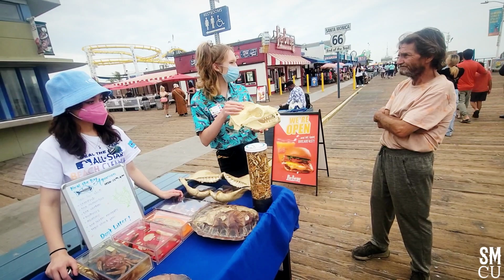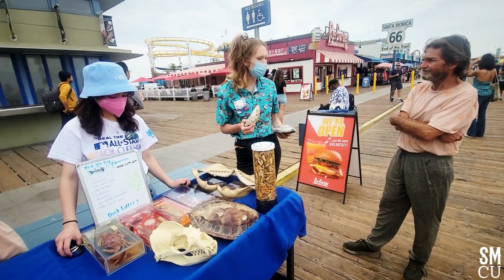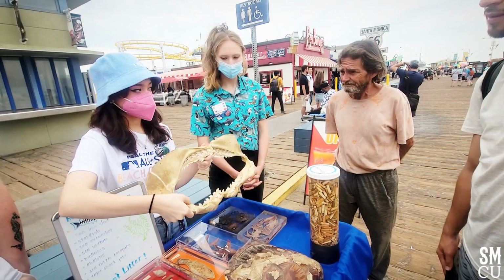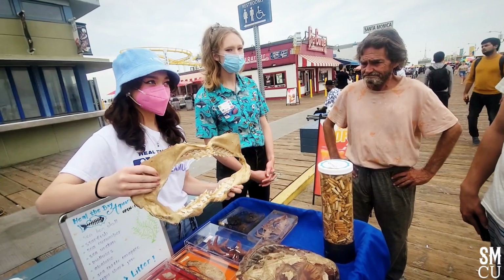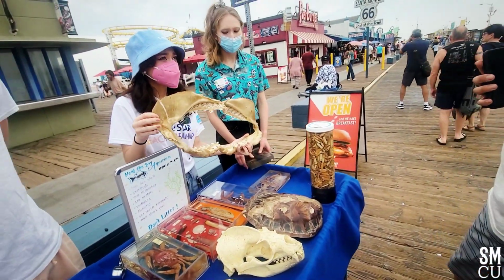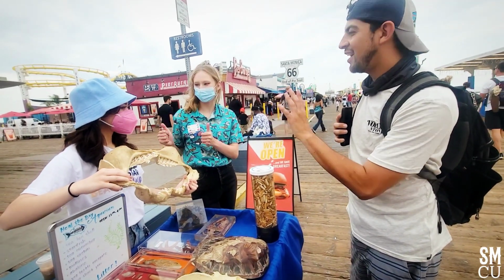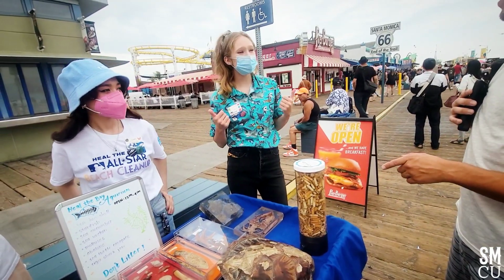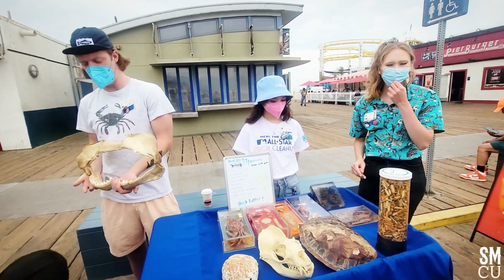Heal the Bay Outreach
Heal the Bay Aquarium employees show-off sea life related items at the Santa Monica Pier on Saturday, July 30, 2022.

Heal the Bay’s work is all about protecting the people and animals who call the Bay home. With over 100 local species on exhibit, hands-on activities for small frys, and daily educational programs, the award-winning Heal the Bay Aquarium is the perfect place to immerse yourself in marine science without getting wet.

Heal the Bay is an environmental nonprofit established in 1985 that is dedicated to making the coastal waters and watersheds in Greater Los Angeles safe, healthy, and clean. They use science, education, community action, and advocacy to fulfill their mission.

Santa Monica Close Up is a photo blog by Santa Monica based Photojournalist/Press photographer Fabian Lewkowicz.  Fabian is the former staff photographer for the Santa Monica Daily Observer Press, Santa Monica Mirror, Santa Monica, and the Santa Monica Corsair.

Fabian's photographs have been displayed in museums, art galleries, hospitals, department stores, banks, fire stations, police stations, commercial buildings, offices and homes.